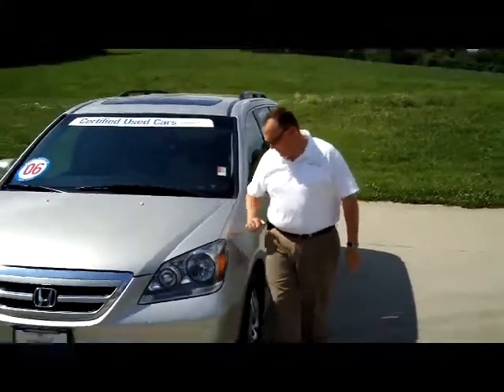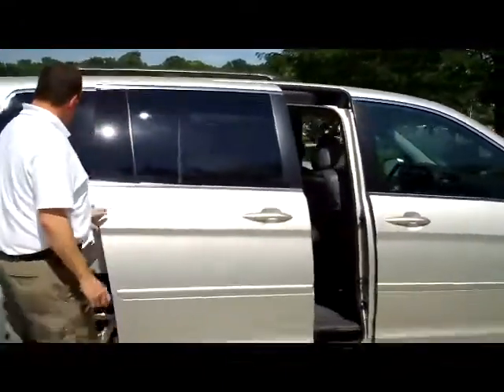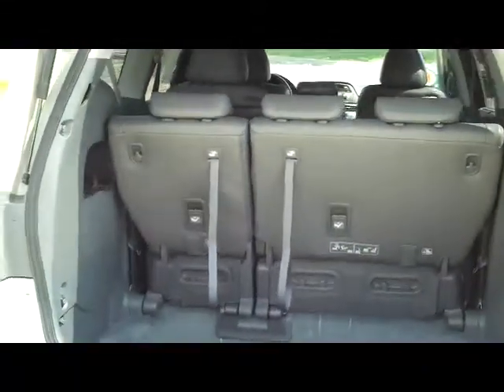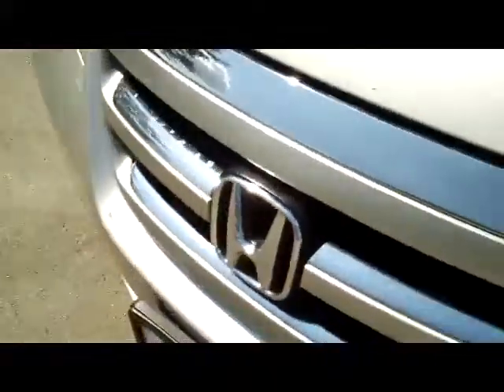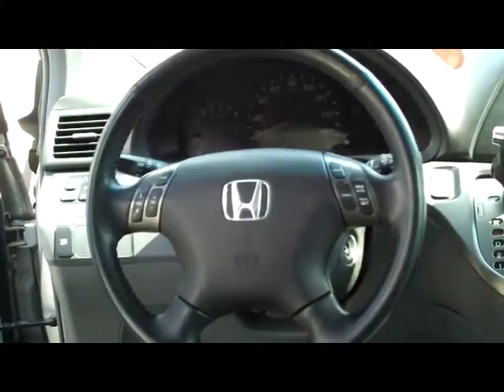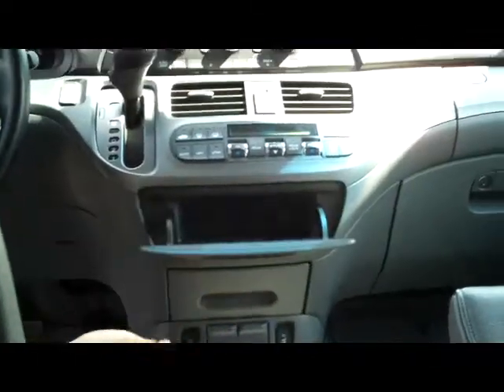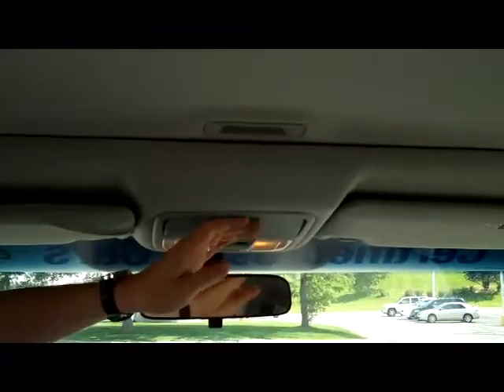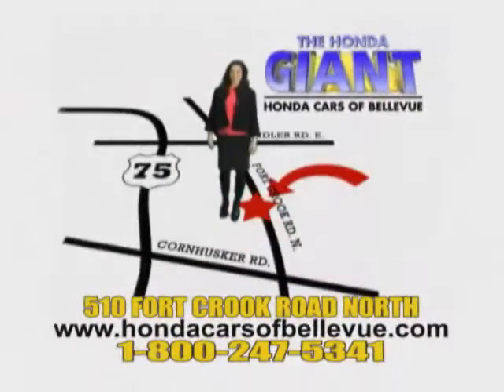Certified Used 2006 Honda Odyssey EX-L for sale at Honda Cars of Bellevue...an Omaha Honda Dealer!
Test drive this Certified Used 2006 Honda Odyssey EX-L for sale at Honda Cars of Bellevue your exclusive Honda dealer for Bellevue, Nebraska providing superior Honda service to the greater Omaha and Council Bluffs, Iowa metro areas.   Just in on trade. This is the one everyone is looking for! Leather, moonroof, alloys, second row captains chairs, front and rear A/C and much more. Certified by the Honda Giant, get Honda's 7 year - 100,000 mile warranty. This Certified 2006 Honda Odyssey EX-L has passed Honda's rigorous 150 Point inspection, is up to date on its maintenances and comes with a free CarFax History Report. Don't settle for a car that another dealer claims is "certified," make sure it's been Honda Certified by the Honda Giant! Call or stop in today for complete details.